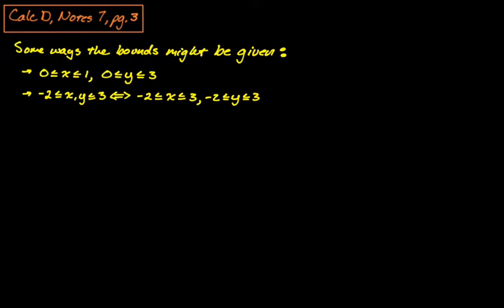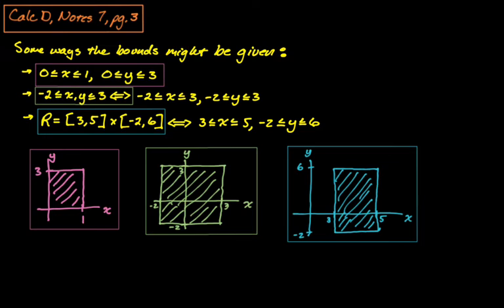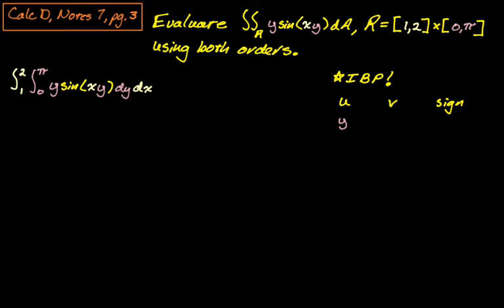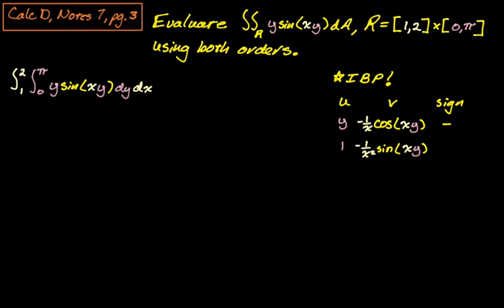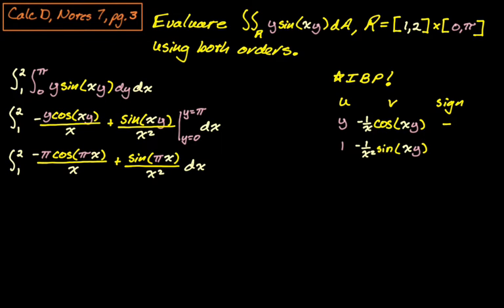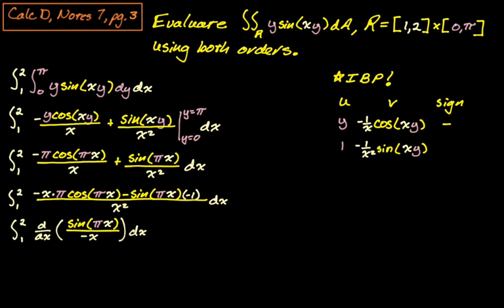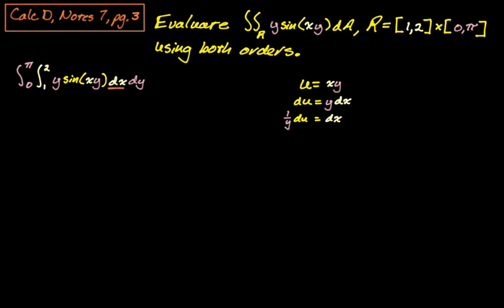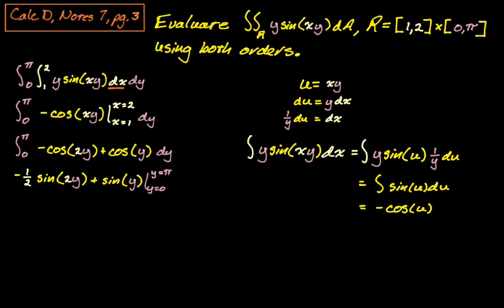More Double Integrals over Rectangular Regions (Notes 7, pg 3)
In this video we discuss different ways of being presented the bounds of a region you're integrating over.  Inequalities, compound inequalities, and interval notation.  We start to talk about sketching the region in the xy-plane.  Finally we do an integral using two different orders of integration.

00:00 Ways of representing the bounds in a problem.
02:29 Integral of y*sin(xy) dy dx, requires Integration by Parts
08:18 Integral of y*sin(xy) dx dy, requires just u-substitution